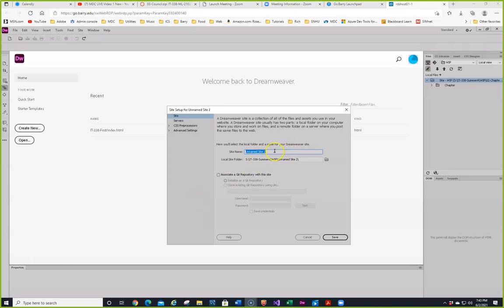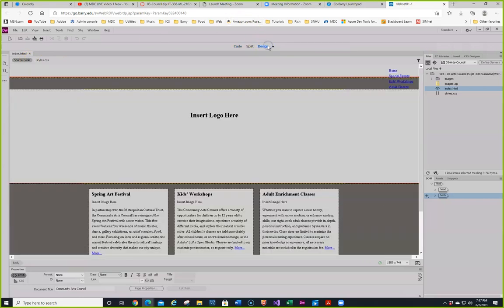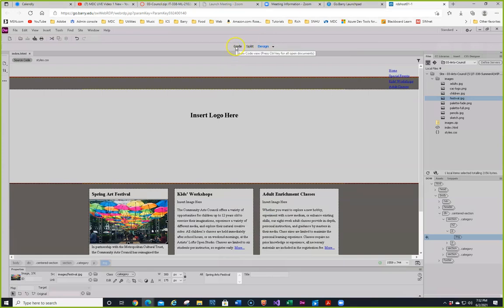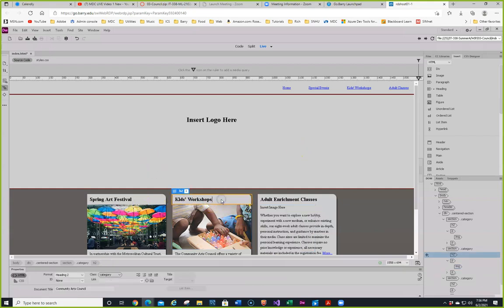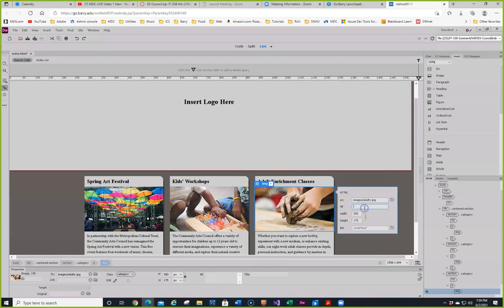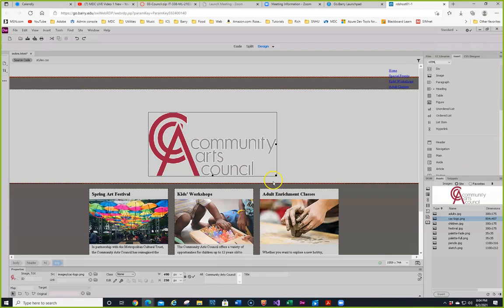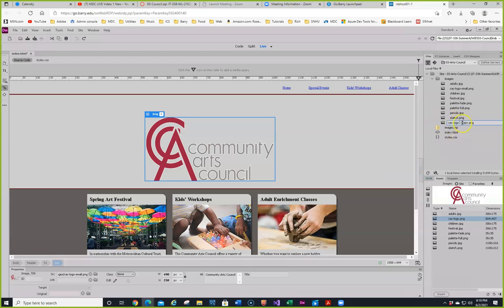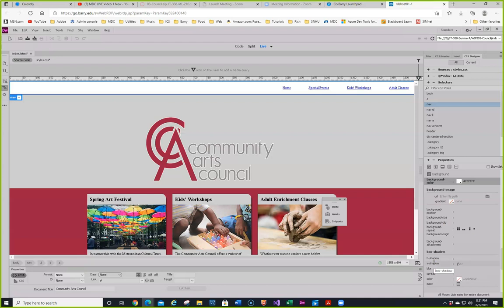IT 338 SA Arts Council Part1